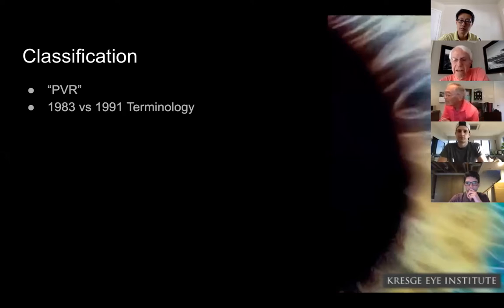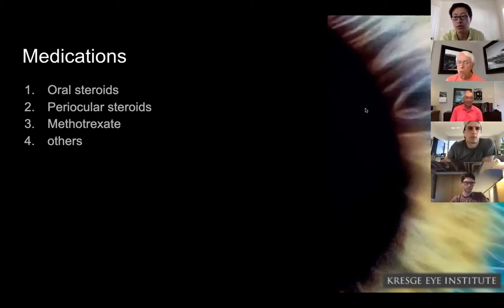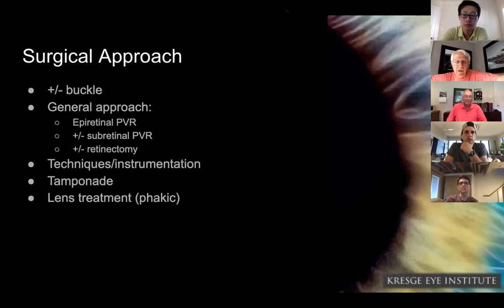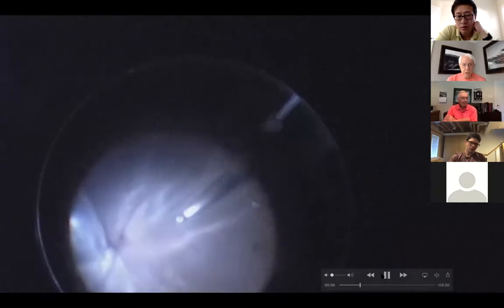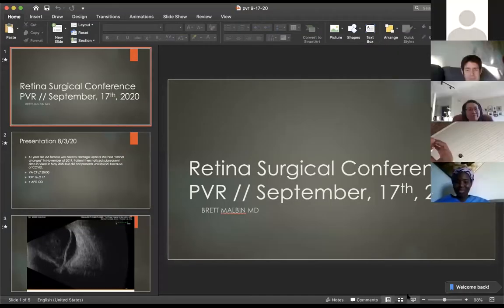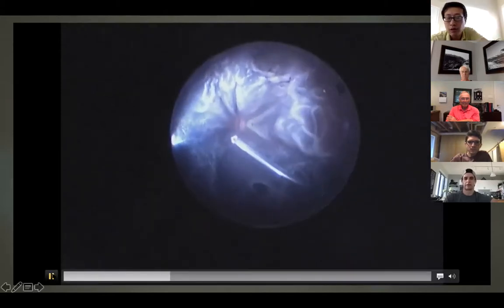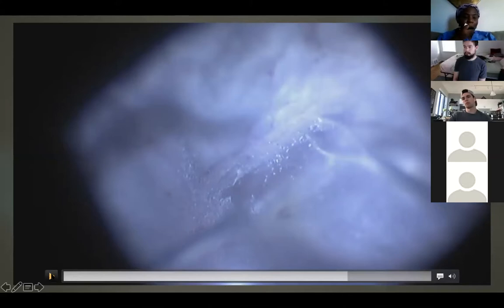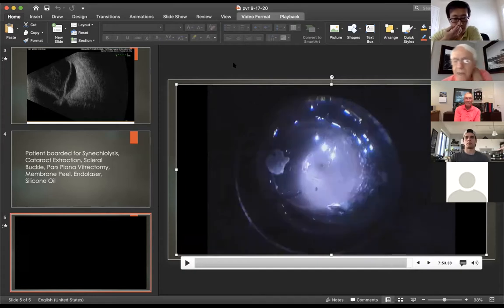Surg Conference PVR 9 17 20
Kresge monthly surgical conference on 9/17/2020 on the topic of proliferative vitreoretinopathy.